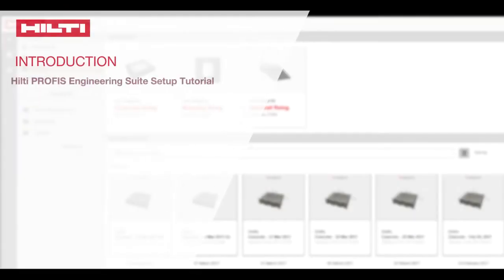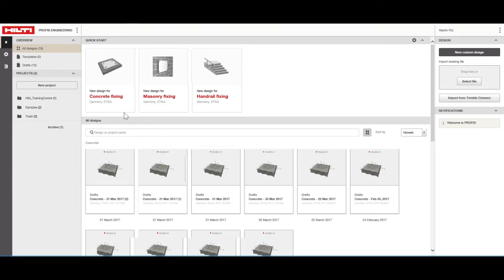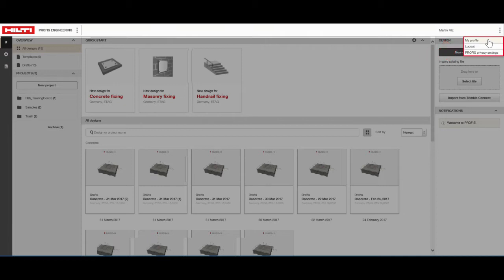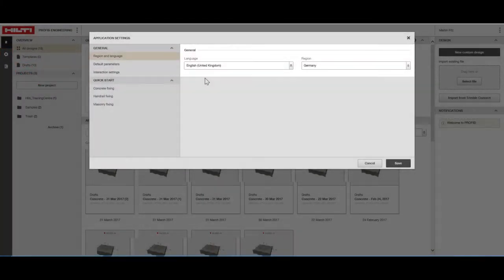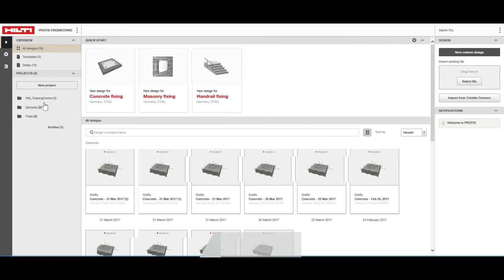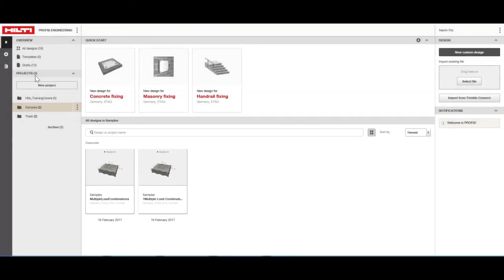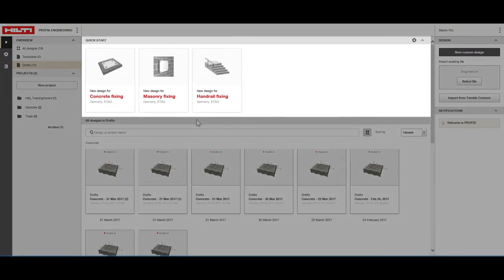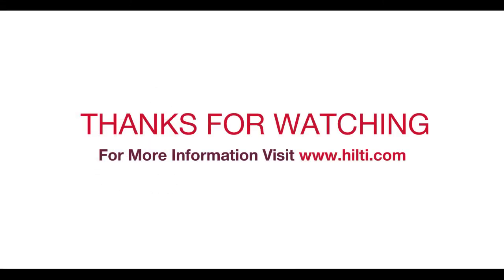HOW TO set up the Hilti PROFIS Engineering Suite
Here is a short tutorial to help you get started with the HIlti PROFIS Engineering Suite quickly and easily.

This how to video contains everything you need to login in and set up your HIlti Engineering, suite, including language, region settings and other information. In 5 short segments we'll also show you how to set up reports, manage projects and even how to start creating your own designs!

Let us know what you think by commenting below so we can work to improve our how to videos.